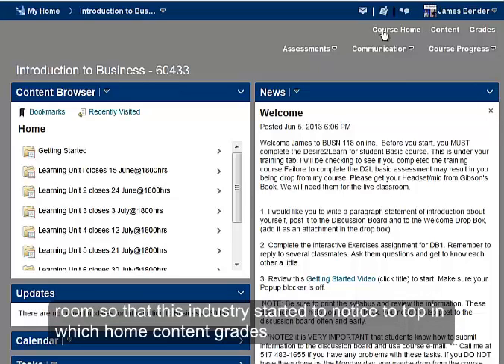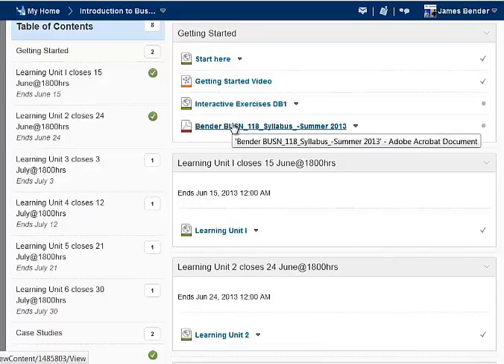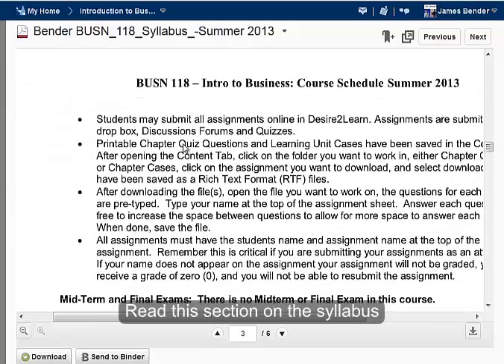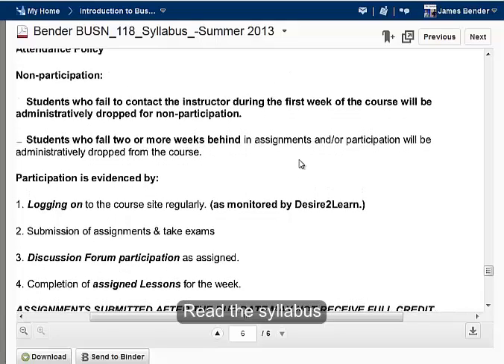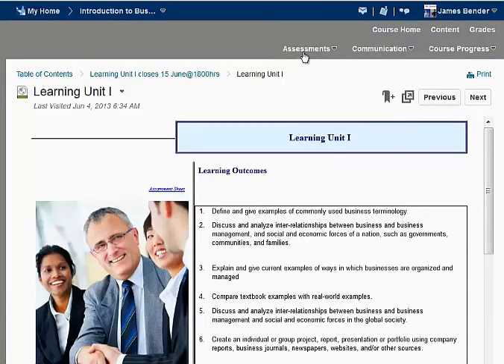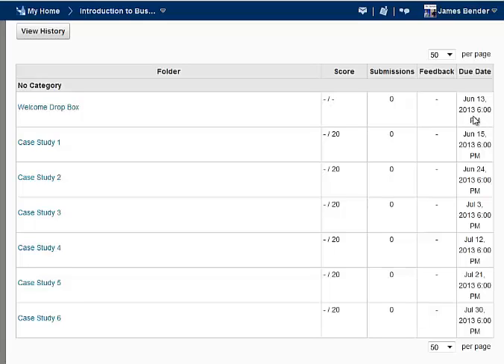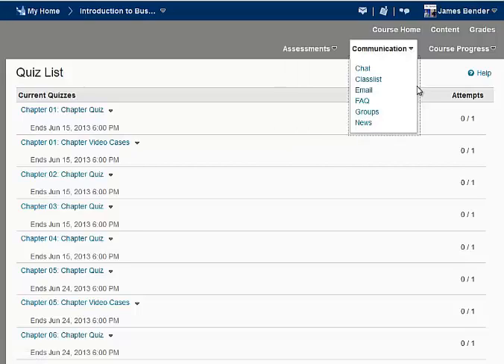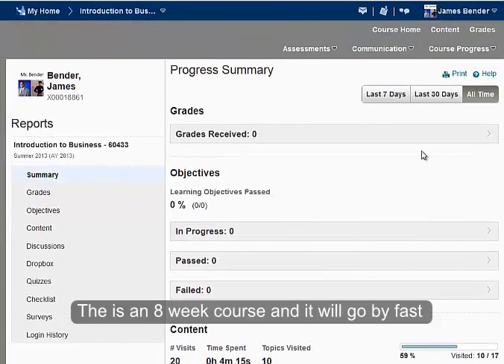Welcome BUSN 118